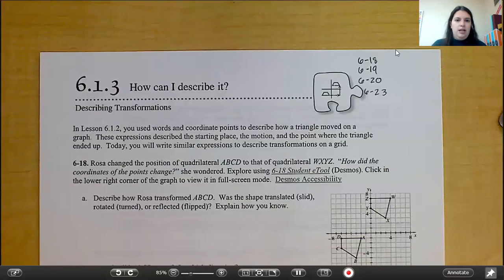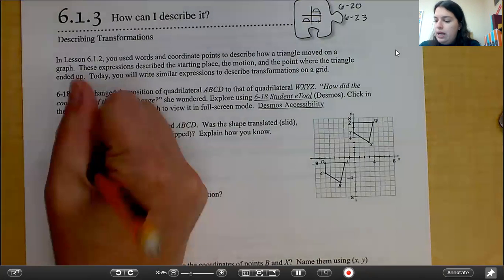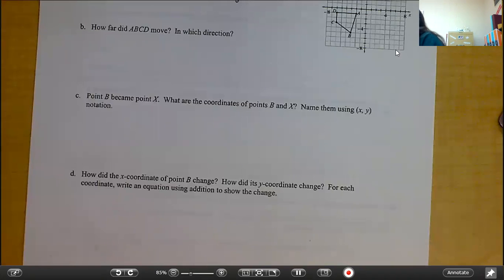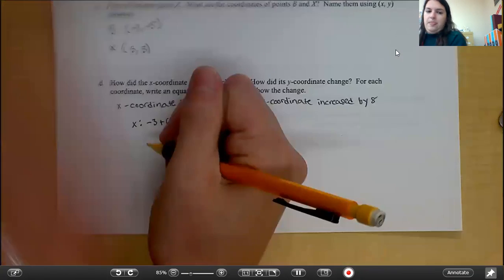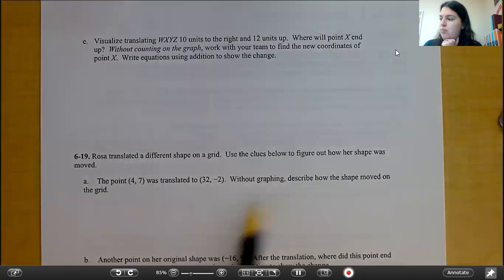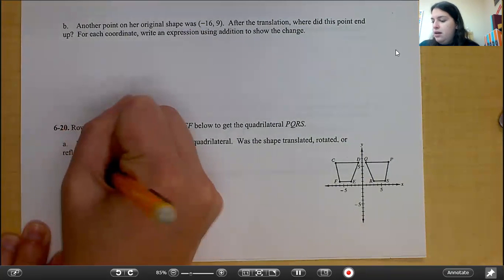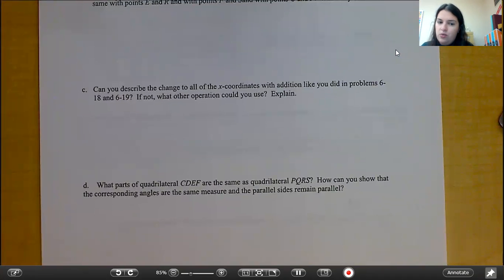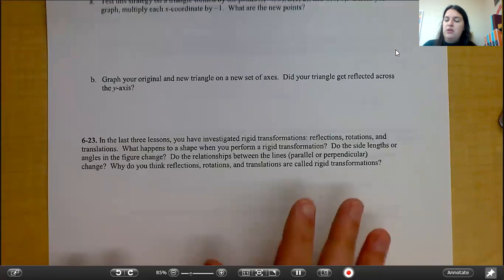8th Grade Lesson 6.1.3